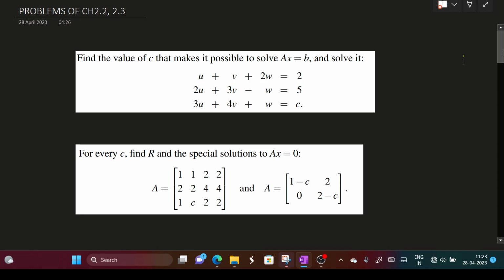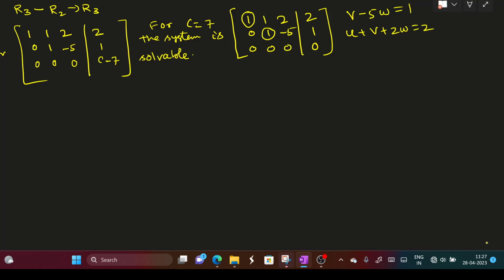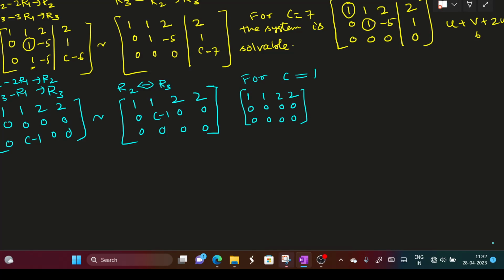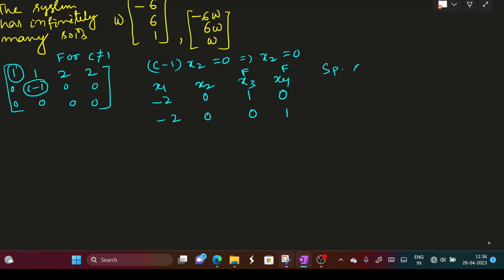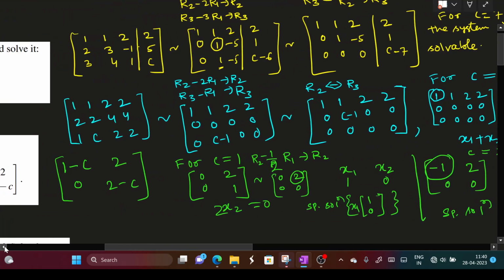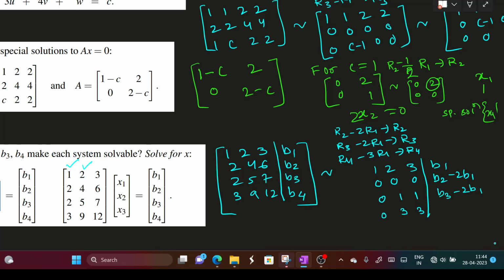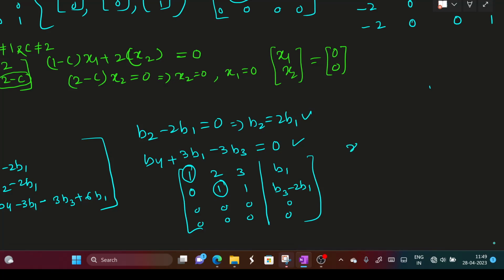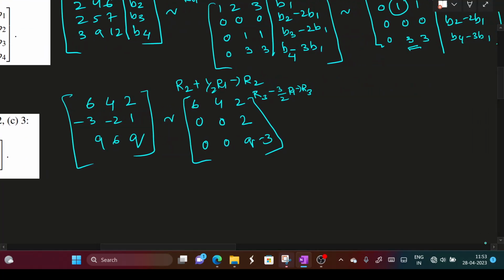SOME PROBLEMS OF CH 2.2, 2.3